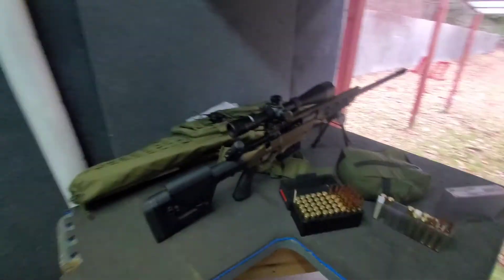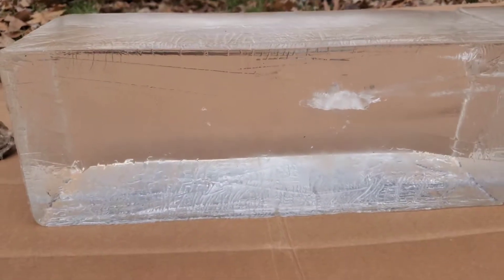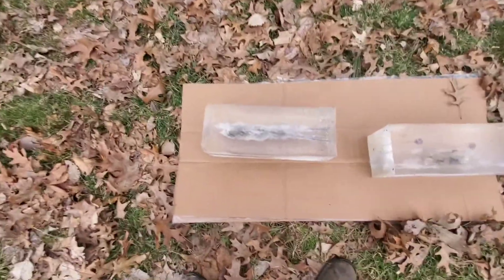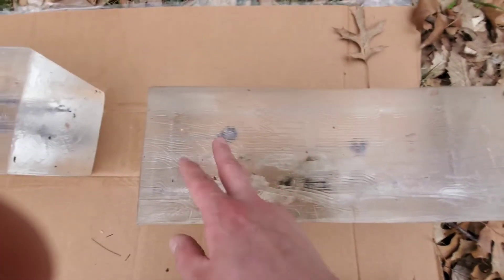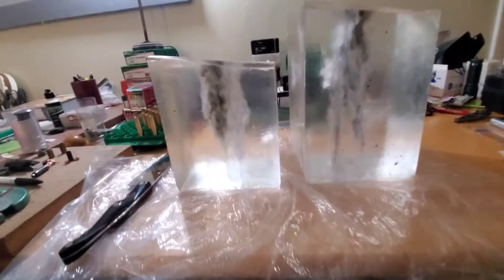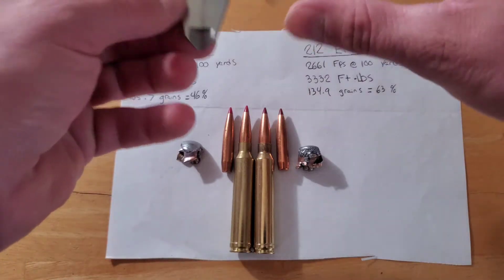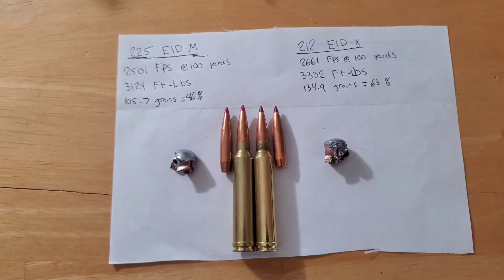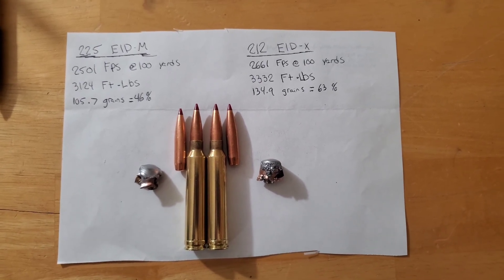300 win mag ballistics gel test: 225 ELD-M vs 212 ELD-X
gel test comparison between the 225 ELD-M and 212 ELD-X  fired from a 300 win mag at 90 yards.

225 ELD-M: mv 2615 fps
impact velocity: 2501 fps
max penetration: 20 inches
retained weight: 105.7 grains

212 ELD-X: mv 2815 fps
impact velocity: 2661 fps
max penetration : 26 inches
retained weight: 134.9 grains